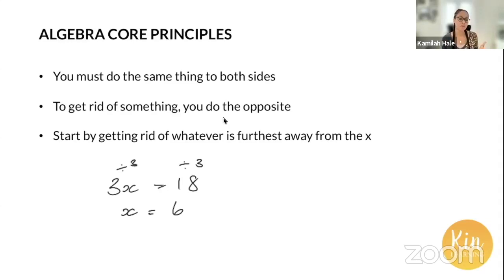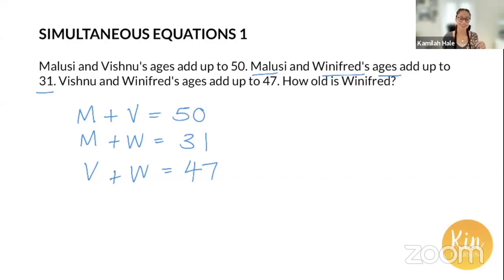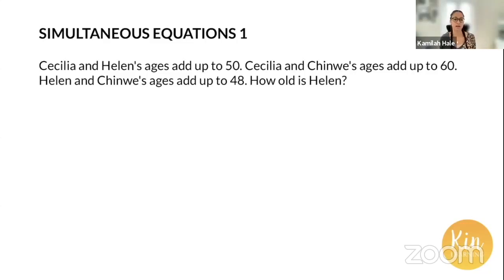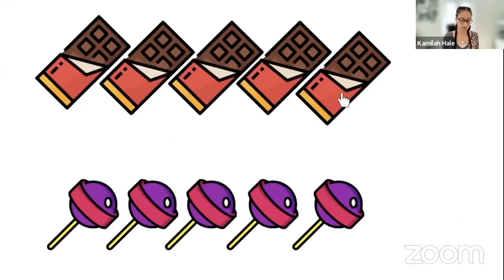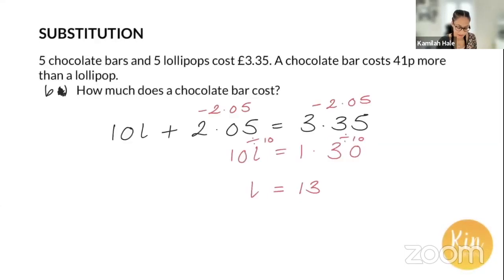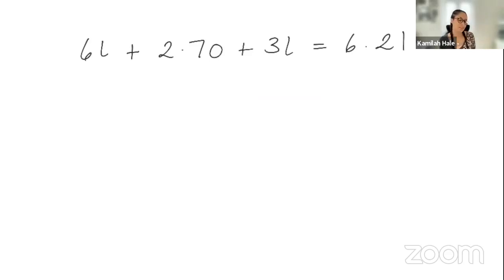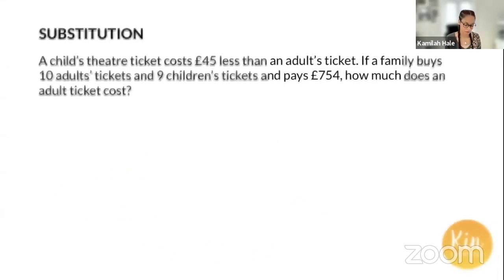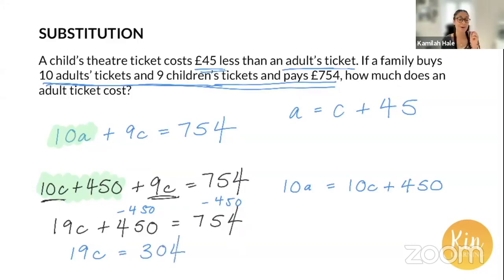Solving Algebra Word Problems - Tutorial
In collaboration with the PRIVATE & GRAMMAR SCHOOL INFORMATION GROUP (11Plus, ISEB, CSSE, CEM & GL) Facebook group

Questions are inspired by the Manchester Grammar, St. Paul's Girls, CSSE and St. Olave's exams.

Techniques required include: solving equations, substitution and simultaneous equations.

For more challenging questions and practice papers, visit Kin Learning for English and maths practice papers

For more information on 11+ and primary school tuition with Kin Learning, visit kinlearning.com.